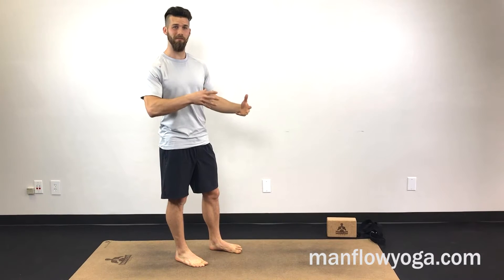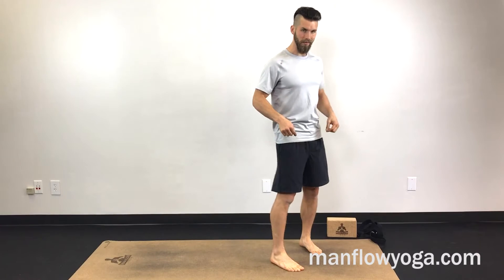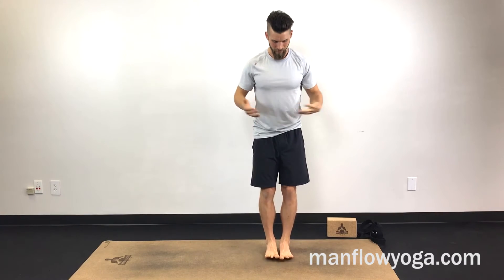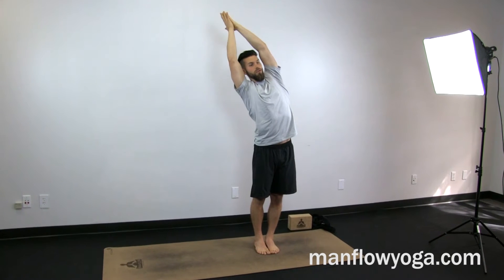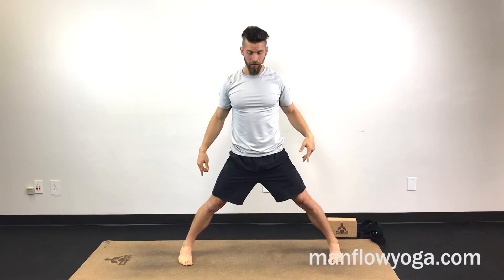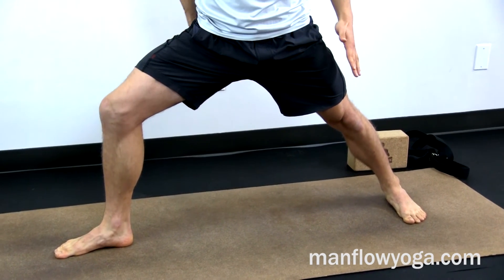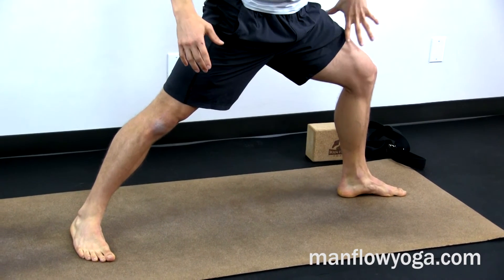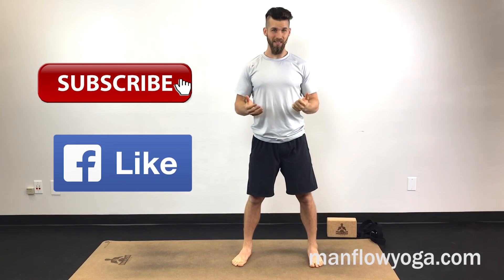5 Poses Before A Run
- - Get instant access to all of our yoga for runners workouts and programs for just $1.

Most of you are aware that stretching after a workout or taking the proper time to cooldown will help to reduce soreness, but did you know that incorporating a few basic postures into your pre-run ritual helps will improve your running as well? Get a faster pace, more muscle activation, and a smoother stride with these 5 pre-running postures.